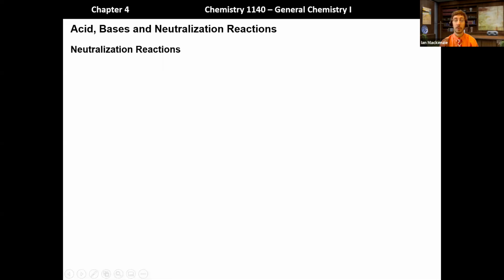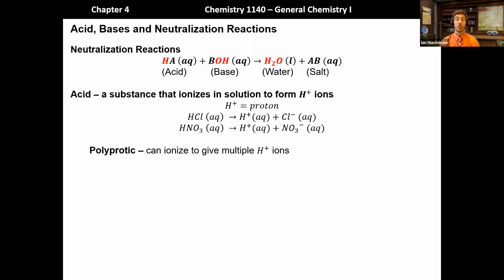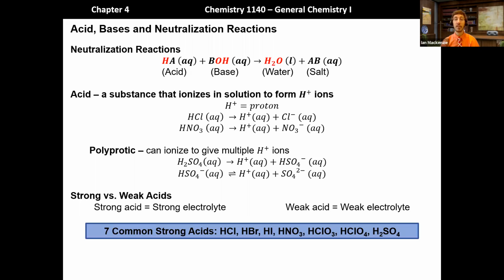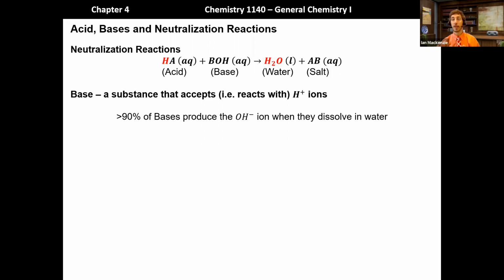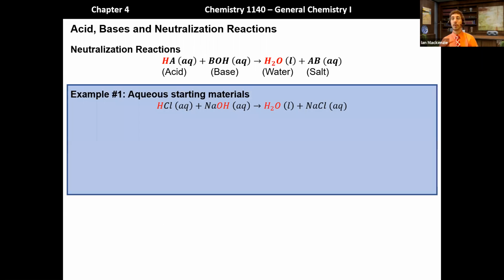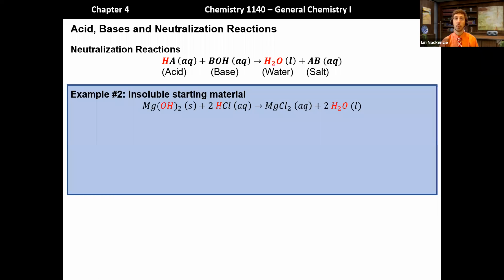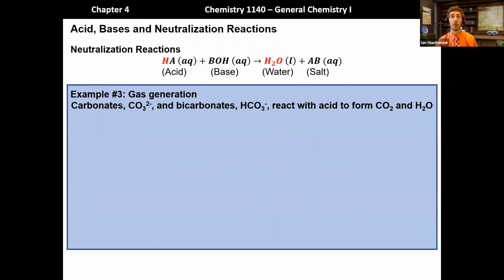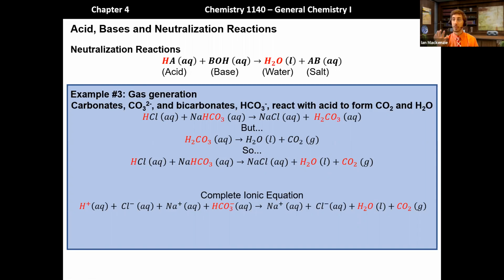CHEM 1140 Chapter 4 Neutralization Reactions